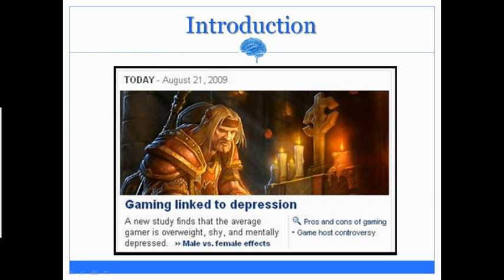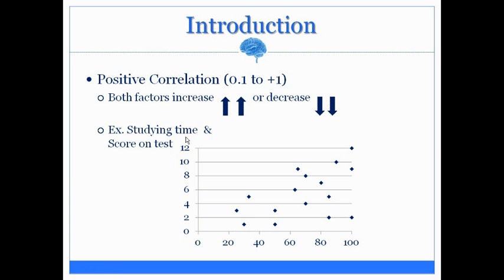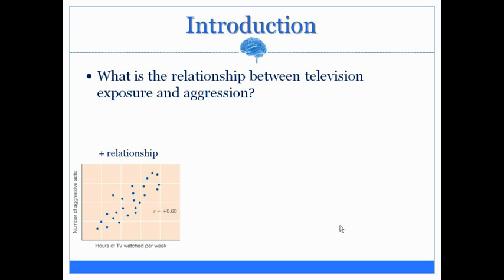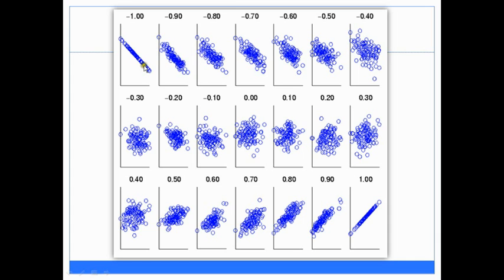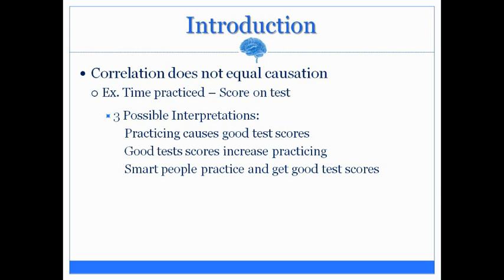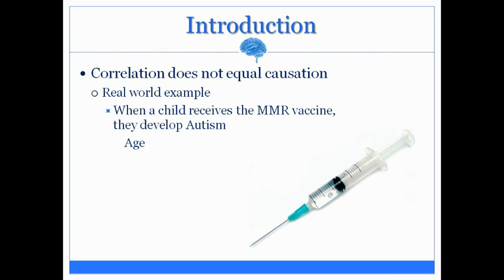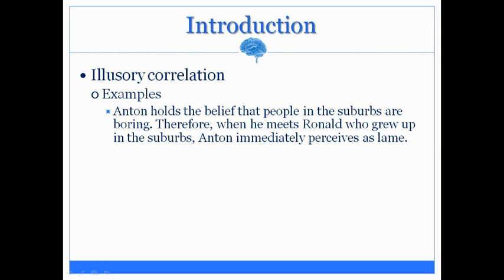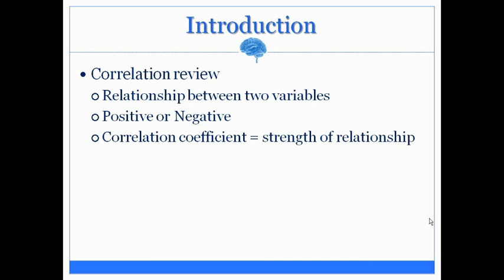05 Introduction - Correlation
A video explaining the correlational method.

The correlational method lacks an IV and random assignment. Therefore, making it nearly impossible to determine the cause of the relationship.

At 12:46 the sound cuts out: "The correlations extend from perfect to weak to zero, and then back up to perfect The stronger a correlation, the closer the data points."